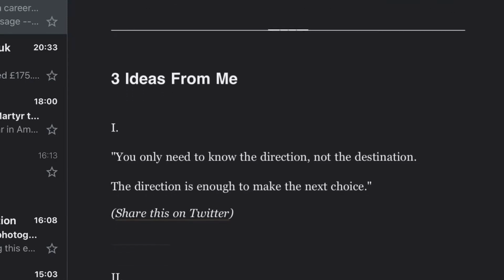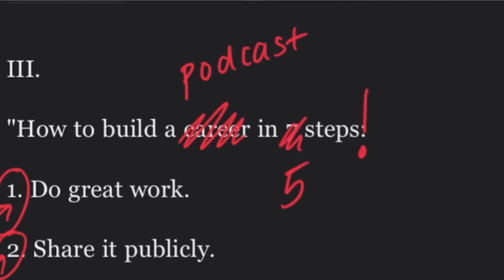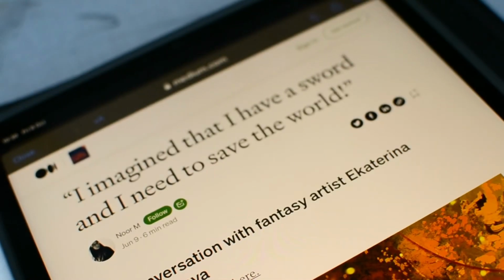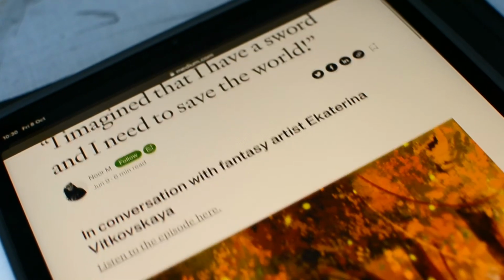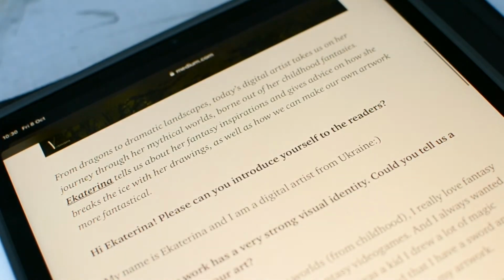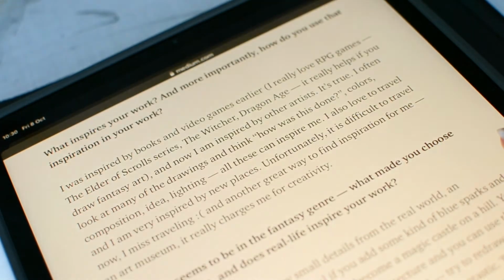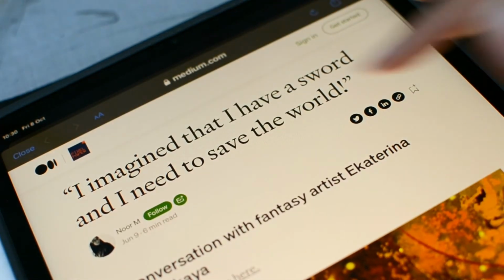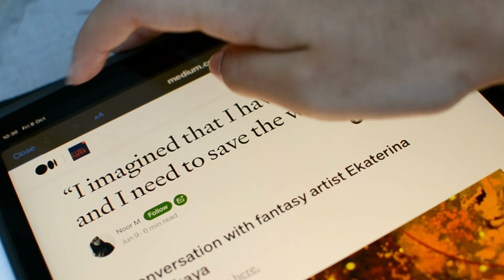How I made an ART PODCAST | Digital Art podcast | The Pixel Paper Podcast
Today, I talk through my PODCAST and all about how I make it. There's lots of useful information and links below so please watch till the end!

 This was quite a difficult video to make as there are soooo many clips and I wanted to give up several times (I'm not going to make a video like this i for a while HA), so please give it some love! Next week, I'll share some learnings from the 20+ artists I interviewed!!

SOME COOL STUFF:

From graduates to established professionals, I interview digital artists from all over the globe, to learn more about the creative process. You can find it by searching “Pixel Paper Podcast” on any podcast app (eg: Spotify, Apple Podcasts, Google Podcasts etc).

WHO AM I:
I'm Noor, an Architecture Graduate turned Graphic Designer (bit of a mouthful). I make videos about all things creative, including urban sketching, digital art and painting. I also have a weekly podcast interviewing digital artists

GET IN TOUCH:
I’d love to hear from you. I will definitely try my utmost to respond!